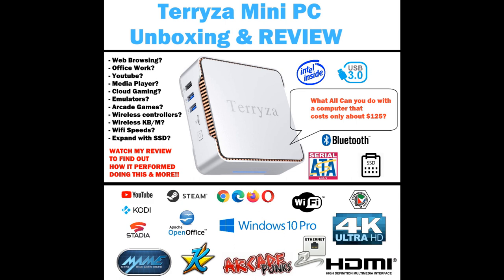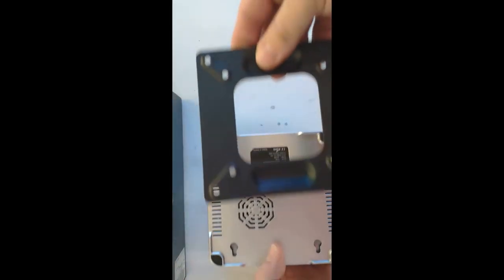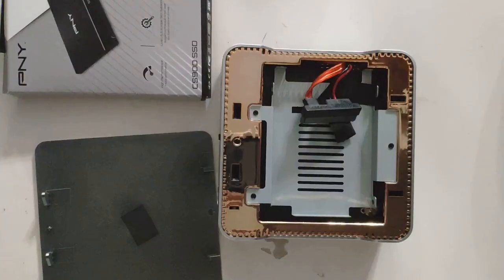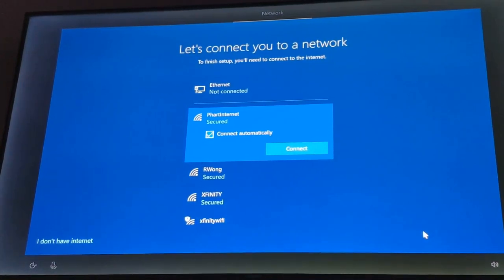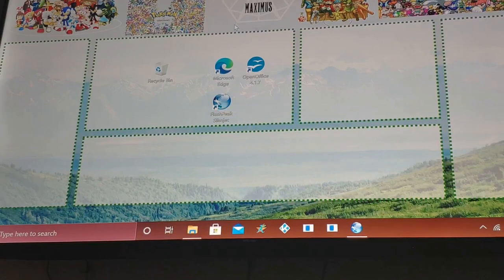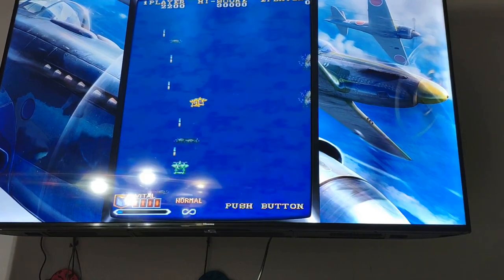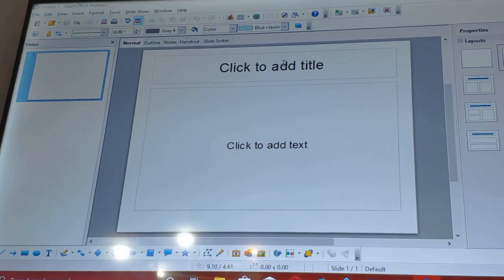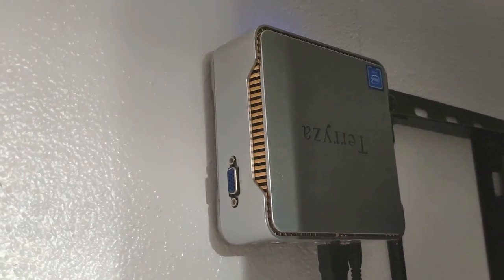Terryza Mini PC - What can this $125 computer do? Review & Unboxing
You will be surprised at how much a $125 can do. See how it handles office work, being used as a media player, emulators, streaming game services & more in my review.